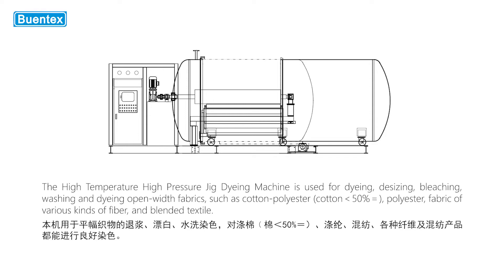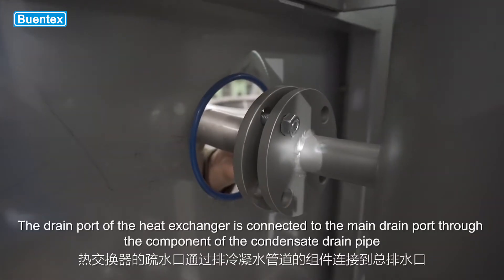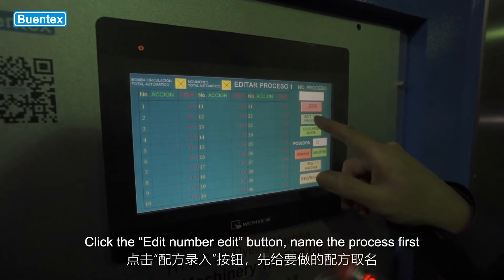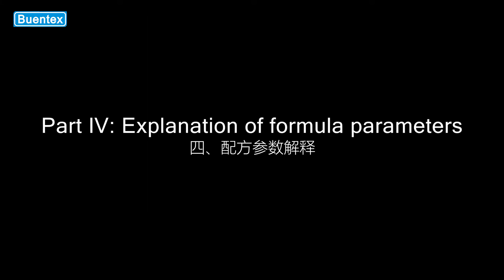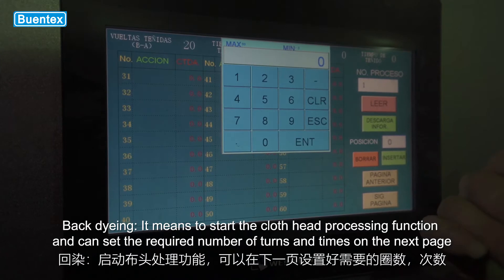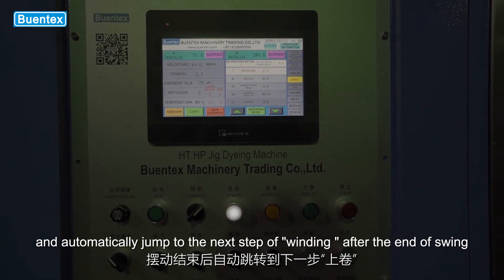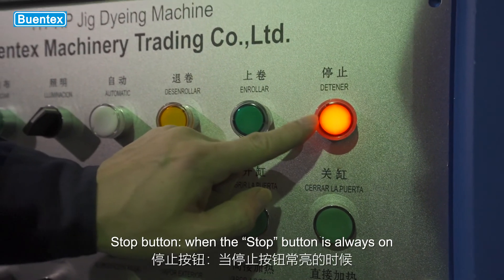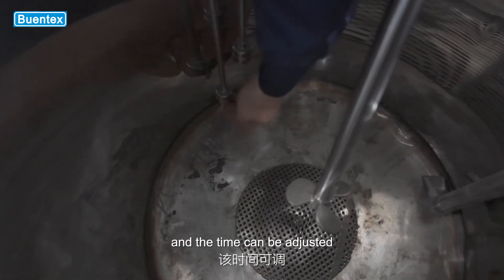Jigger Dyeing Machine ( Dyeing Jigger)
High temperature high pressure jigger dyeing machine for polyester fabric